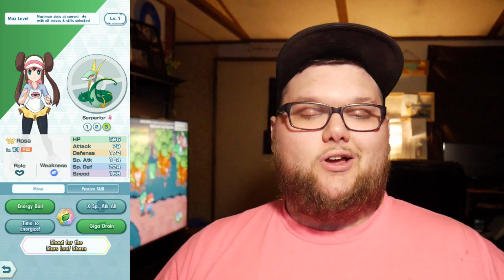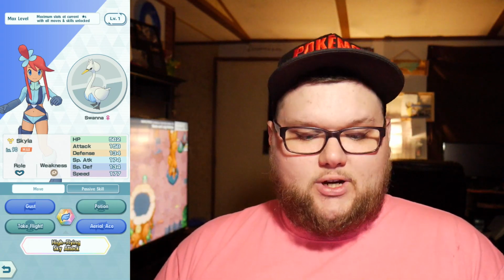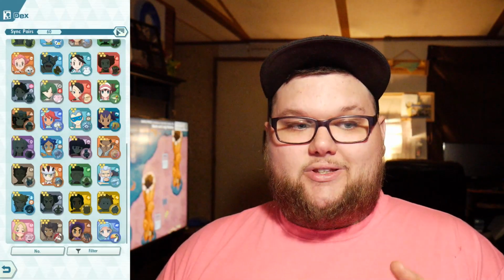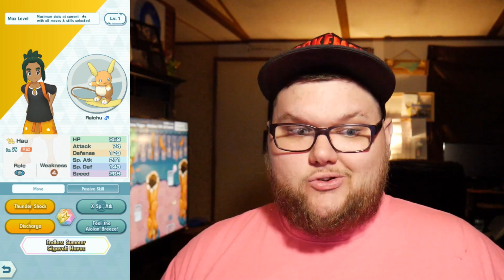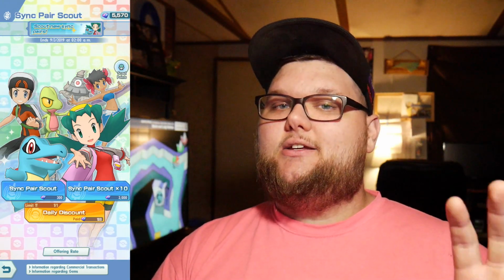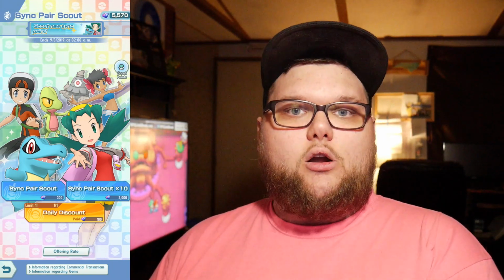Pokémon Masters - 5 Tips for Beginners!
===General===